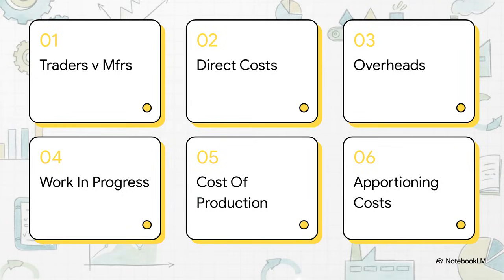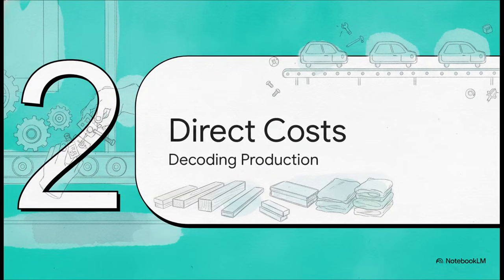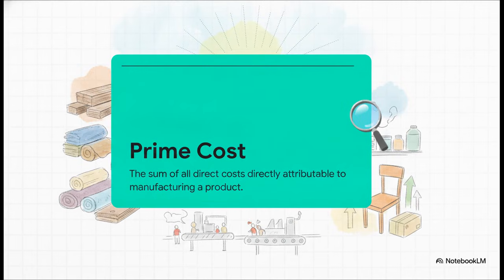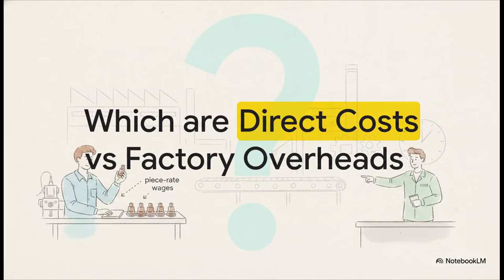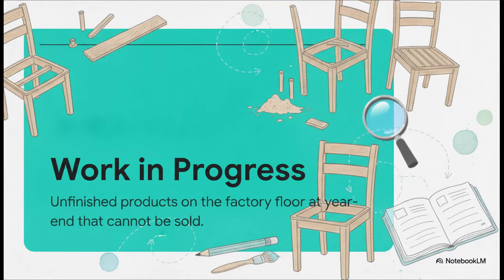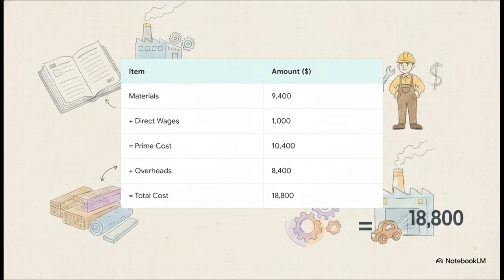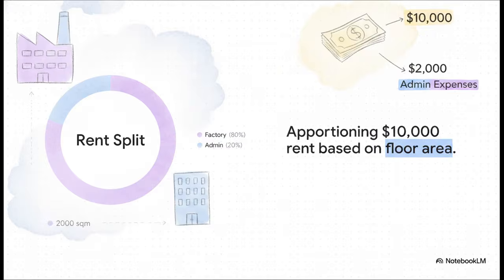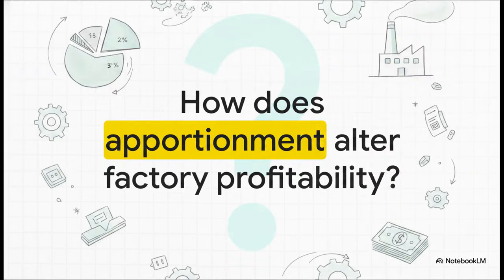Manufacturing Accounts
Manufacturing accounts, detailing the principles, processes, and financial statements specific to businesses that produce goods. The core purpose of a manufacturing account is to calculate the  Production Cost of Goods Completed , a critical internal metric that replaces the 'Purchases' figure in a traditional trading account.

Costs are fundamentally classified into two categories:  direct costs and indirect costs. Direct costs, which are directly traceable to the production of a specific item (e.g., raw materials, factory labor), are aggregated to determine the Prime Cost. Indirect costs, also known as factory overheads (e.g., factory rent, machinery depreciation, supervisor salaries), are costs incurred in the factory that cannot be linked to a single product.

The calculation of production cost is a multi-step process. It begins with the cost of raw materials consumed, adds direct labor and expenses to find the prime cost, and then incorporates all factory overheads. This subtotal is adjusted for the change in Work in Progress (partially finished goods) from the beginning to the end of the period to arrive at the final Production Cost of Goods Completed. This figure is then carried forward to the Income Statement to determine the Gross Profit. The Statement of Financial Position for a manufacturer is distinct in its presentation of three types of inventory: raw materials, work in progress, and finished goods.